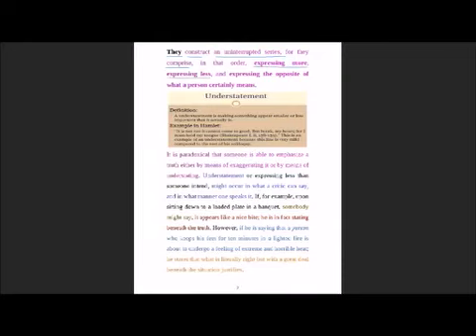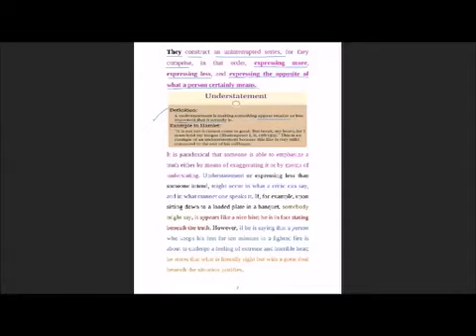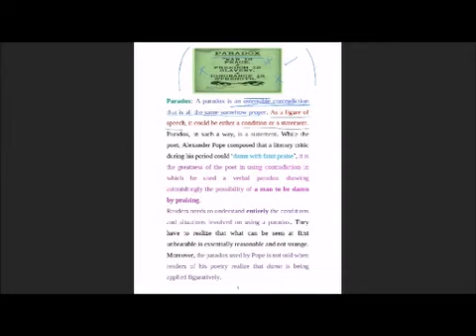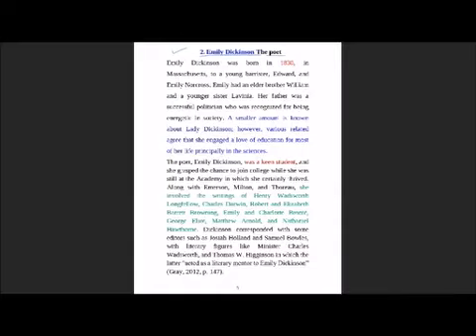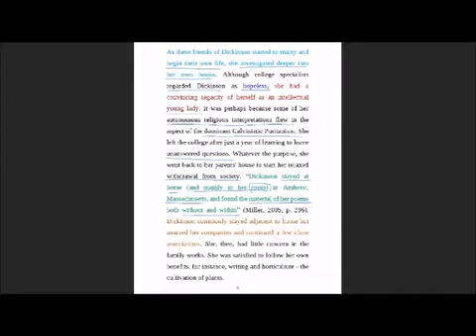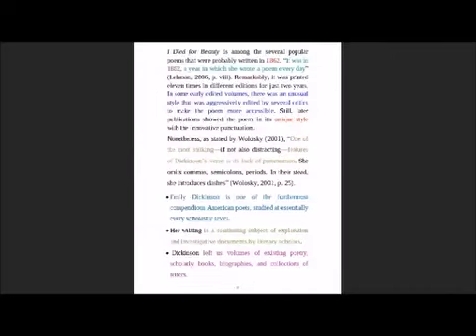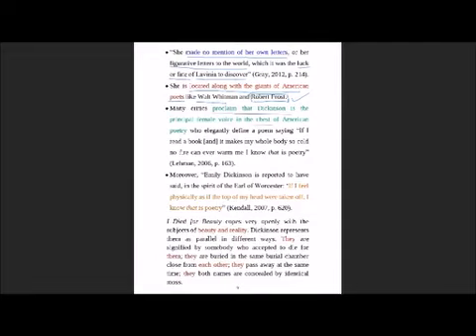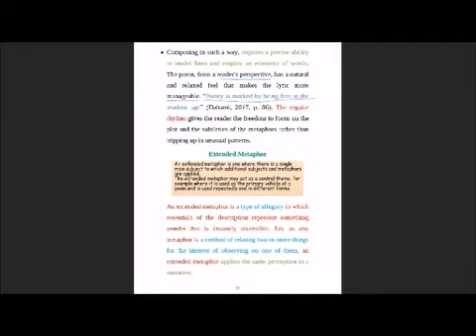Emily Dickinson I died for beauty